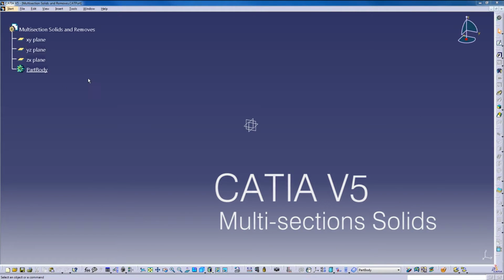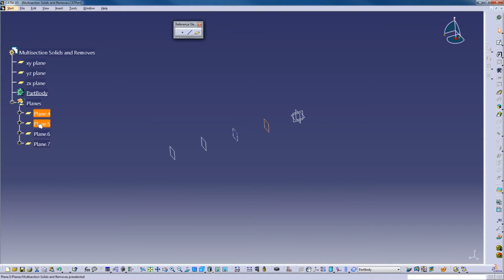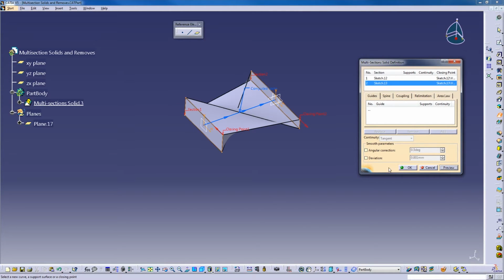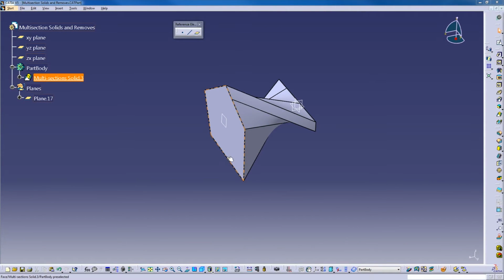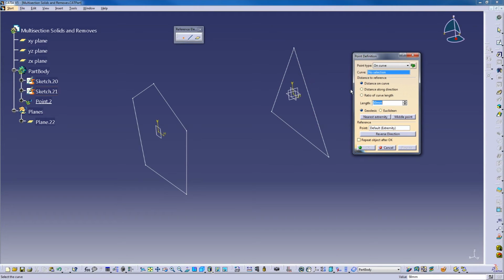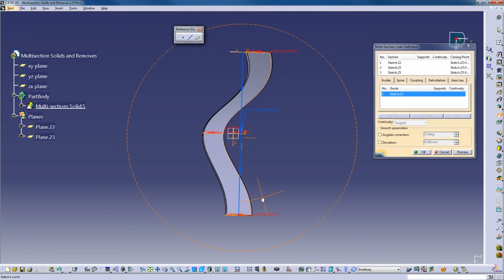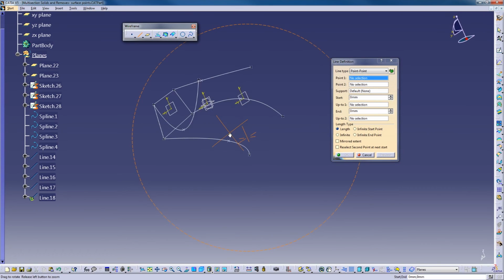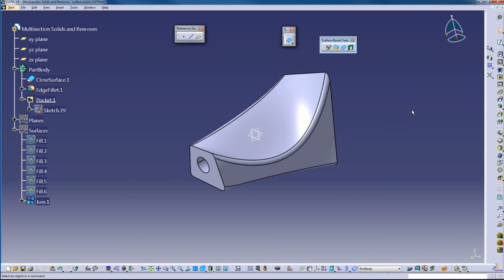CATIA Fundamentals - Multi-Sections Solid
We go through the multi-sections solid tool and talk about some more advanced features like coupling and guide curves. This felt like a good time to take a look at surface design as well, so this is has that as an introduction.